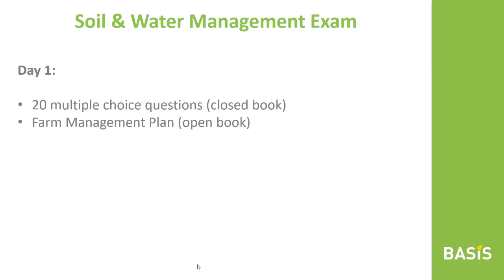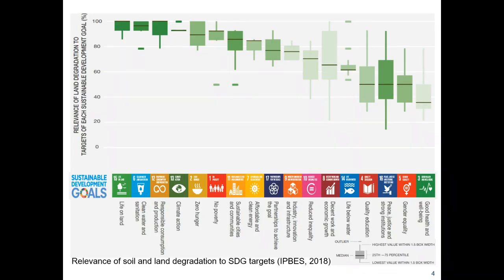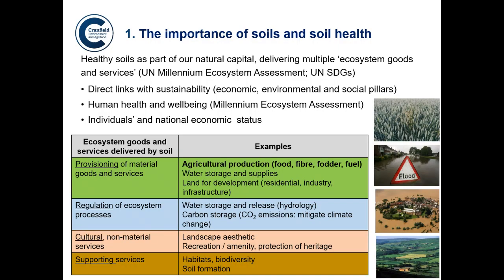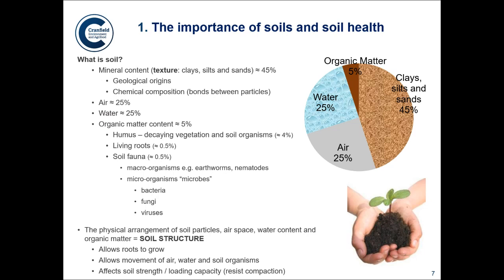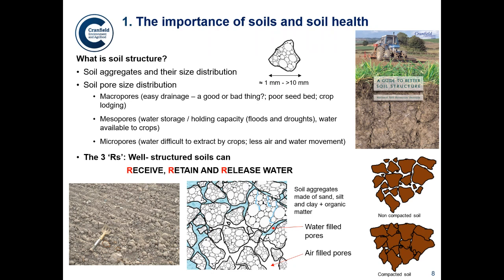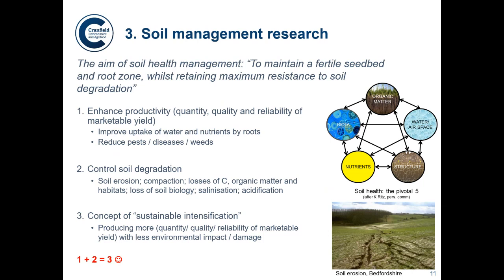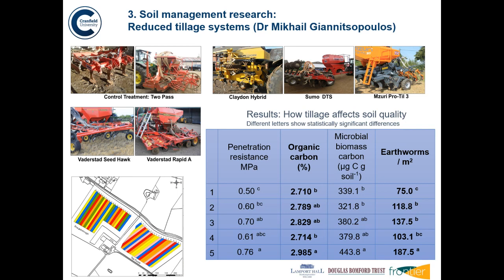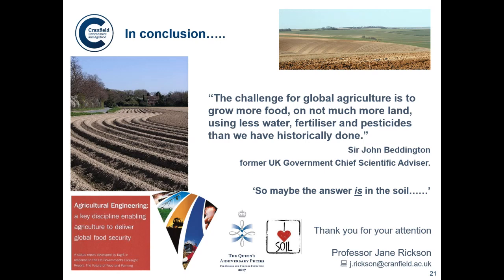Cultivation Strategies and Effective Soil Management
At BASIS, we appreciate how important it is for growers and advisers to have a clear understanding of how to protect and enhance soils on UK farms

BASIS hosted an online webinar focussing on cultivation strategies and effective soil management. As all agronomists and growers will know, safeguarding our soils so they can continue to be utilised to produce the food we need is an integral part of developing sustainable farming systems.

Therefore, effective soil management has become a key subject area in a number of our qualifications including FACTS, Foundation in Soils, Quality of Soils and the Soil & Water Management Certificate. We have recently updated the syllabus for the Soil & Water Management Certificate with an increasing focus placed on certain topics such as cultivation strategies, compaction and climate change mitigation; more information on the course updates can be found in this BASIS news article. This webinar will be hosted by Greg Hopkinson, Head of Business Development at BASIS, who will be joined by two industry experts for the event.

Speakers:

Jane Rickson

Professor of Soil Erosion and Conservation at Cranfield Soil and Agrifood Institute

How fundamental and applied research into soil conservation practices can restore and improve the functioning of our precious soils so they can continue to deliver essential services such as food production, water regulation and mitigation of climate change.

Philip Wright

Independent consultant on cultivation and establishment machinery

Optimising soil structure by prevention (preferably) and cure (when needed) to improve soil resilience using the most economic and effective combination of roots and metal.